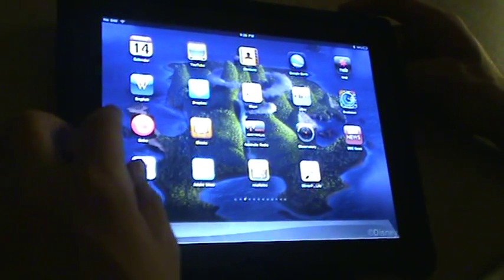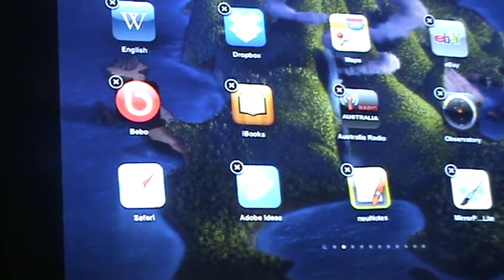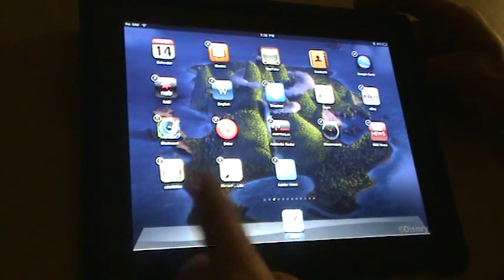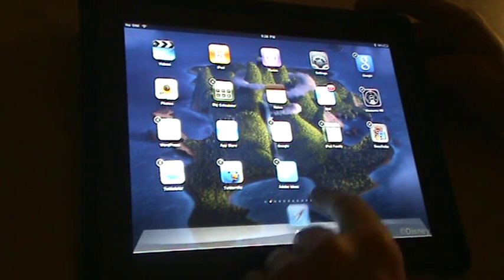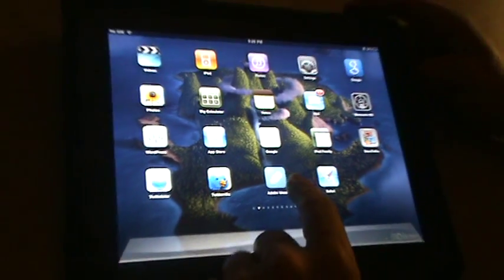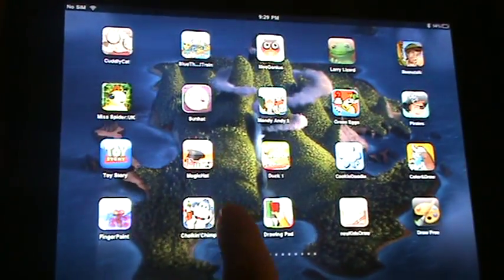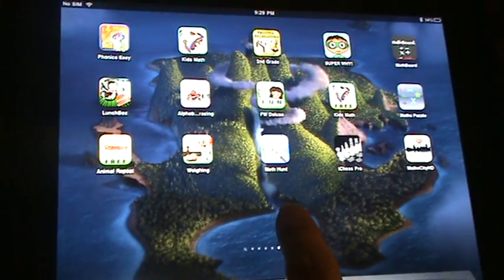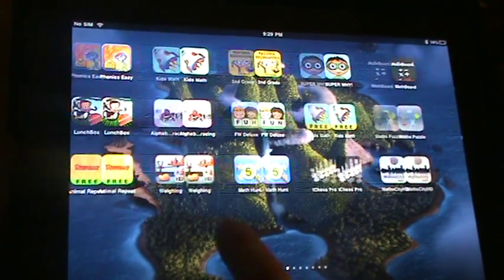iPad How To: Moving & Organising iPad Apps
iPad How To: Moving & Organising iPad Apps in iOS 8 & iOS 9.

How to organise your Apps, reposition your iPad Apps and move and sort your apps into folders for easy access.